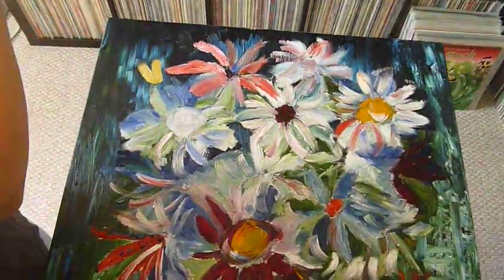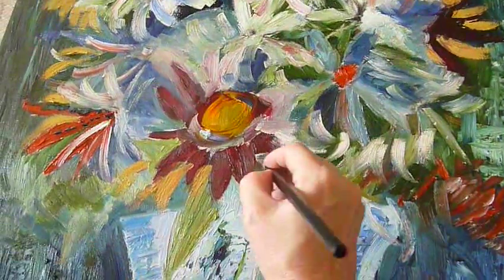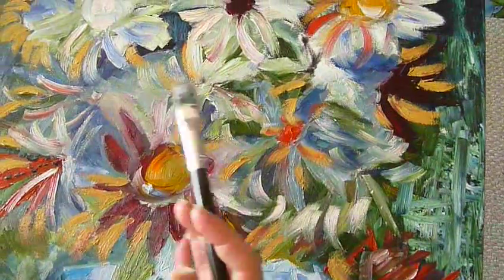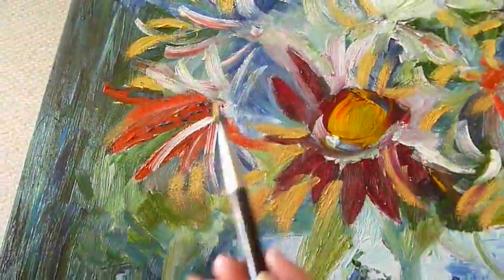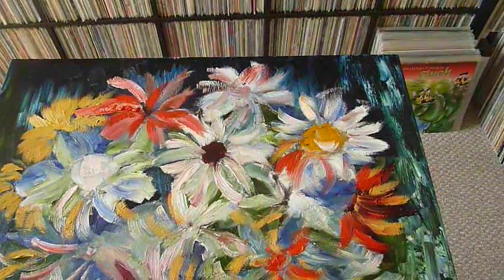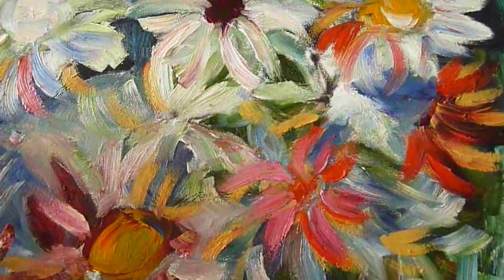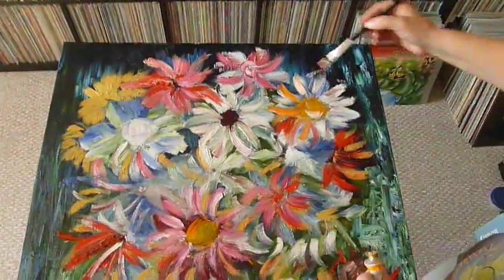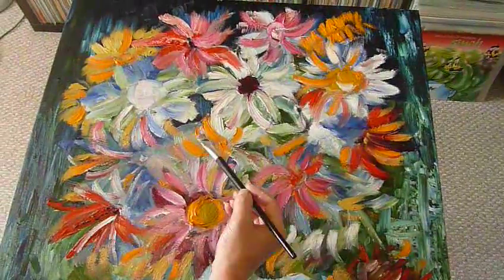Greeneyes Painting Part 5